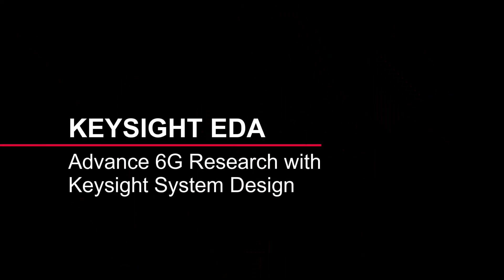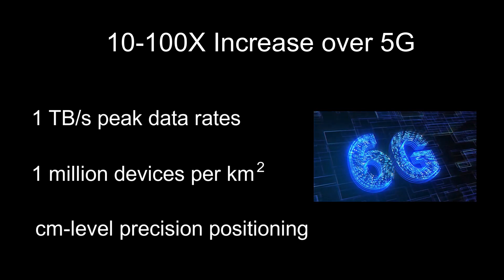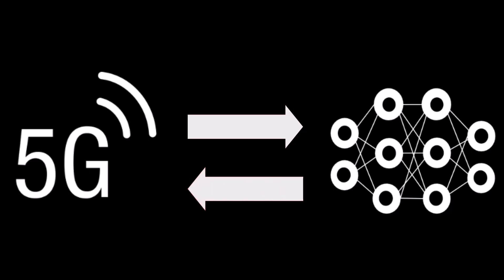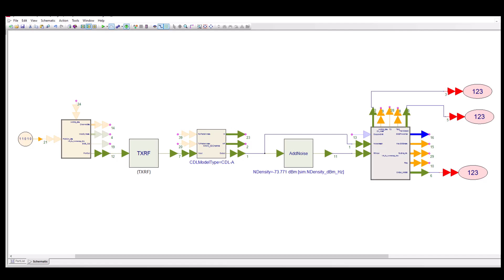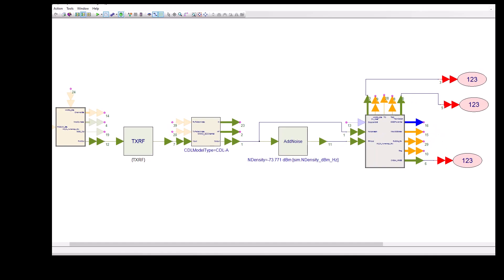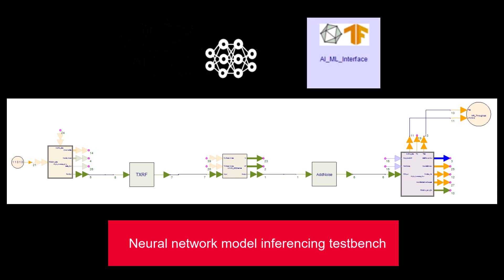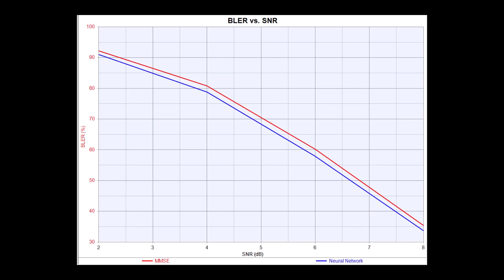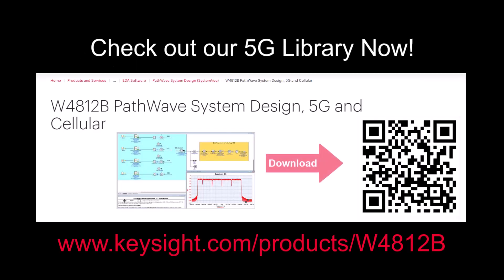6G Physical Layer Research with AI/ML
Discover how Keysight System Design helps you benchmark and optimize physical layer performance for the 6G air interface. Learn how to generate training data using our 3GPP-compliant 5G library and high-fidelity RF models, and integrate neural networks for inferencing.